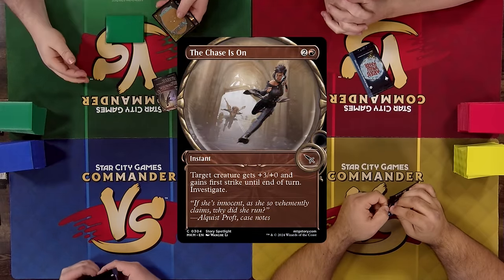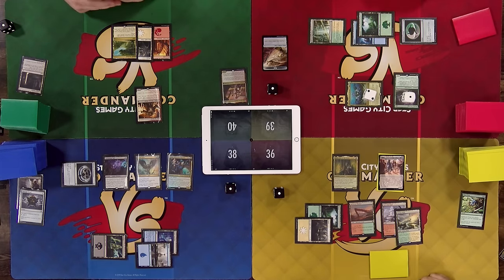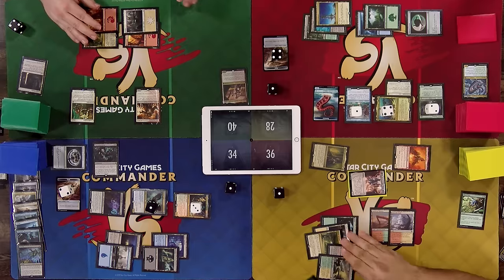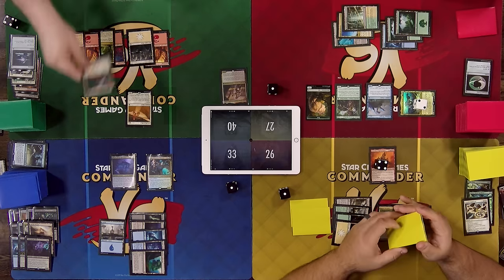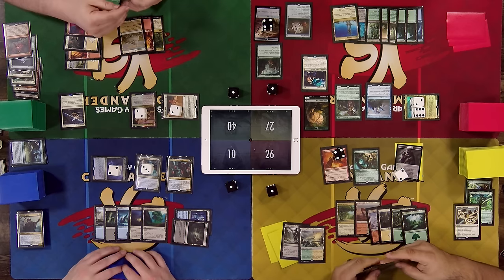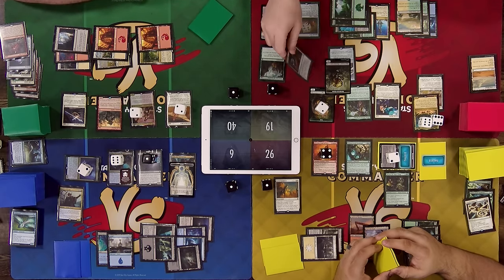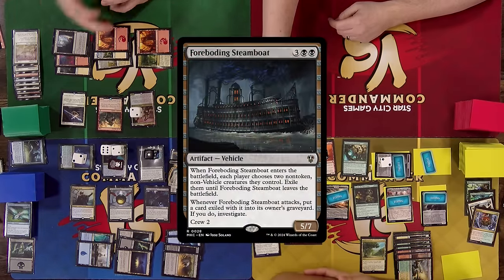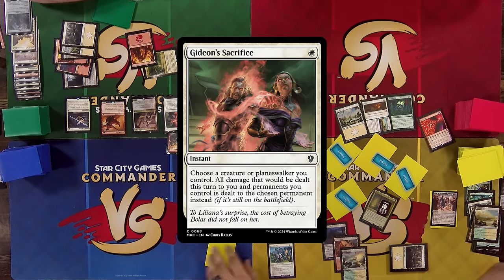Karlov Manor Precons | Commander VS | Magic: the Gathering Gameplay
Who dunnit? The crew is on the case! Join Corey, Jonathan, Jeremy, and Stephen for a battle of the Karlov Manor Preconstructed Commander Decks!

Mirko, Obsessive Theorist vs Morska, Undersea Sleuth vs Nelly Borca, Impulsive Accuser vs Kaust, Eyes of the Glade